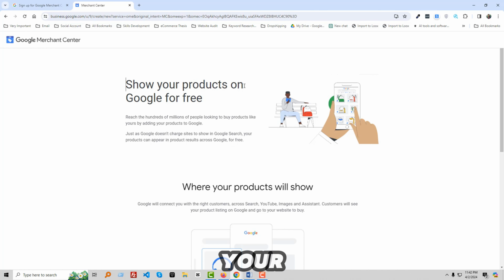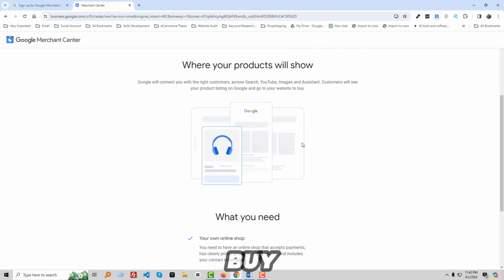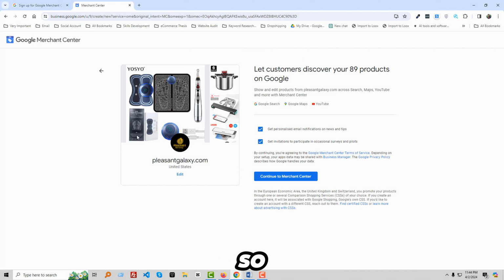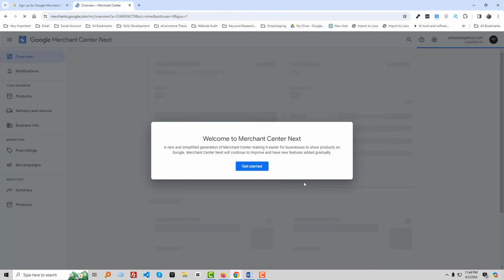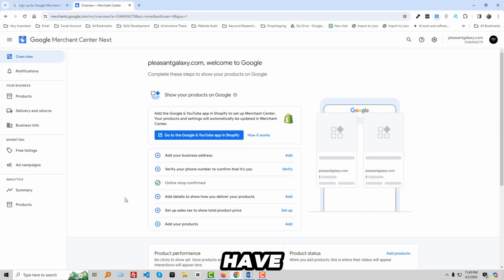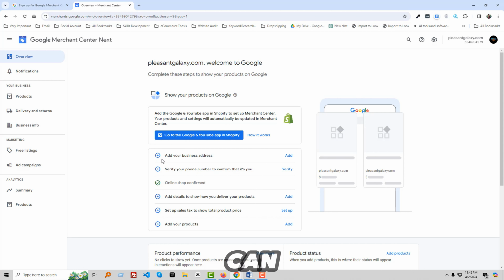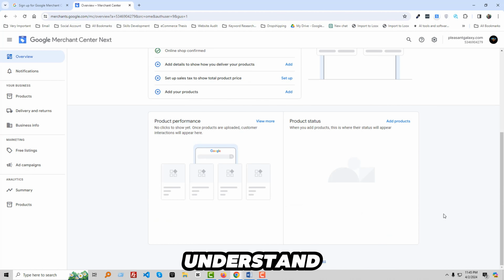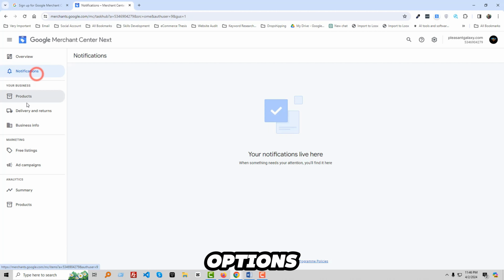How to Use Google Merchant Center 🛍️ Shopify Marketing Course for Beginners (Class 04)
💻 Welcome to * How to Use Google Merchant Center 🛍️ Shopify Marketing Course for Beginners (Class 04) *

📝 Video Description: This course is designed for new Shopify users who want to leverage Google Merchant Center (GMC) to display their products in Google Shopping ads and search results.